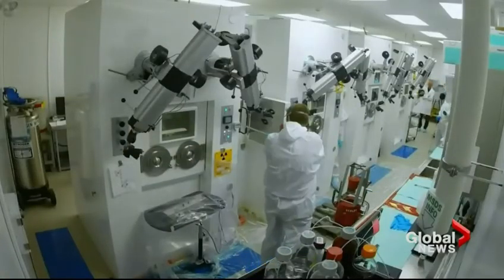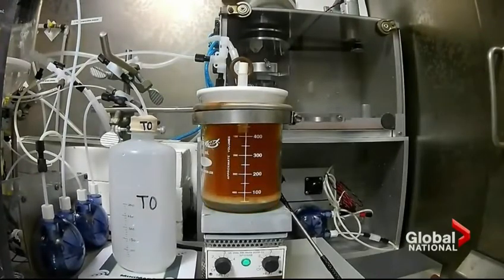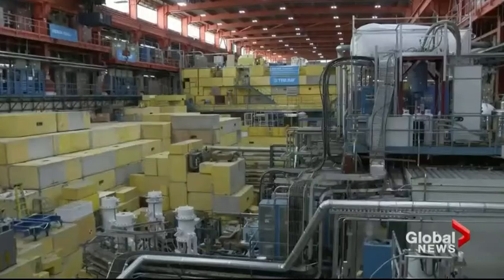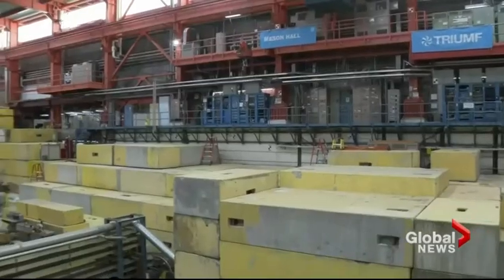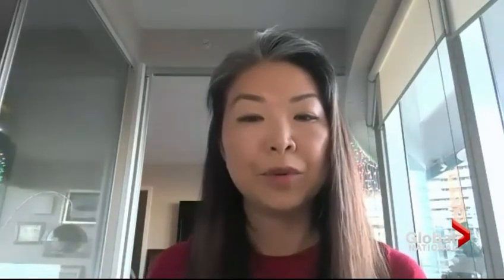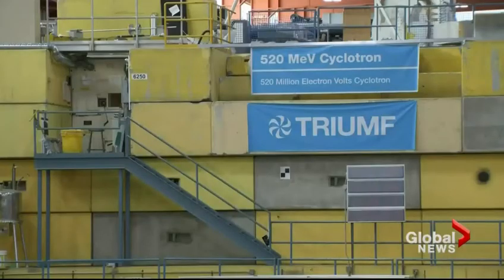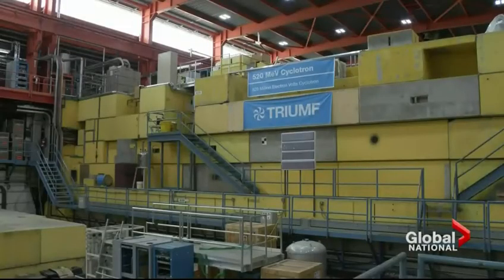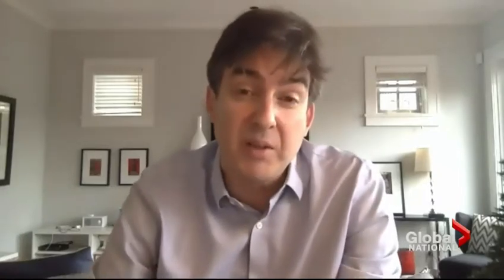Actinium-225 A Cancer Fighting Medical Isotope, Hopeful in Curing Cancer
Drugs containing actinium-225 have shown remarkable potential for the treatment of aggressive cancers. In his 3MT competition presentation, Robertson explained how experimental treatment of advanced prostate cancer with a drug containing this isotope put the patient’s cancer into remission. This emerging type of cancer treatment is called targeted alpha therapy.
Thesis winner Andrew Robertson’s doctoral work focuses on the production of this isotope, using TRIUMF’s particle accelerator. By creating an avenue for the production of actinium, he hopes that other researchers who are looking at the isotope’s application in treatment therapies can complete their projects.
VANCOUVER, British Columbia, TRIUMF, Canada’s particle accelerator centre, today announced it has entered into a collaboration agreement with Fusion Pharmaceuticals Inc. (Nasdaq: FUSN), a clinical-stage oncology company focused on developing next-generation radiopharmaceuticals as precision medicines.

*No Copyright is intended, only to keep the public informed of new advancements in cancer treatments.